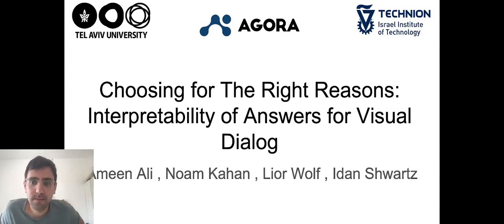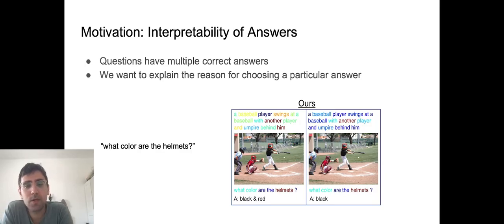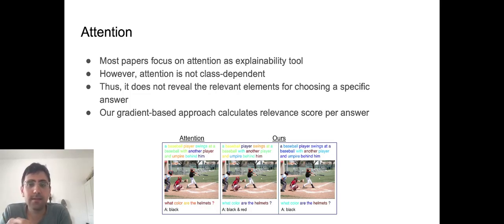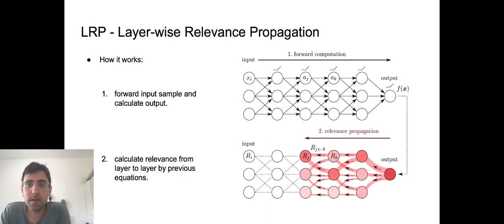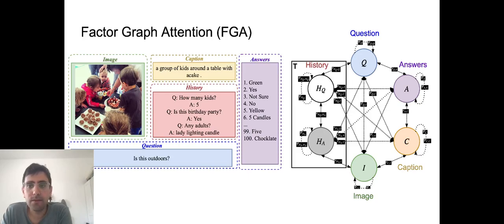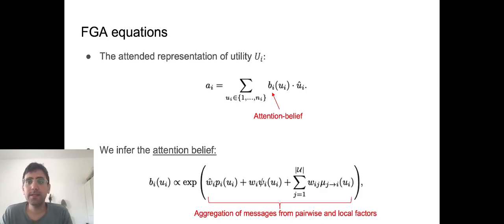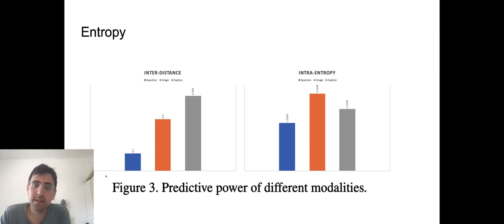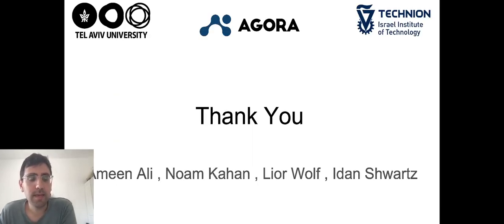Choosing for The Right Reasons: Interpretability of Answers for Visual Dialog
"Choosing for The Right Reasons: Interpretability of Answers for Visual Dialog", Poster Spotlight at the Visual Question Answering Workshop, CVPR 2021.